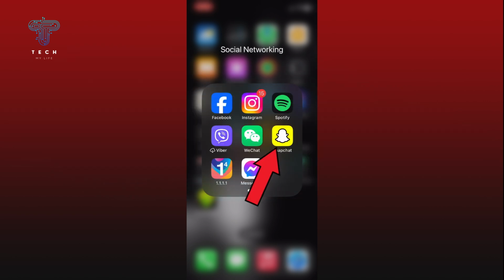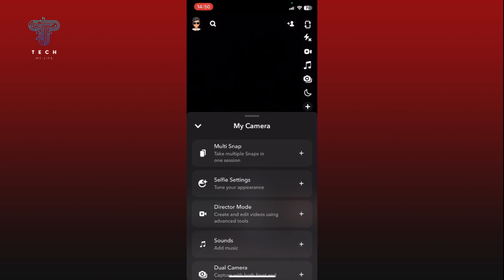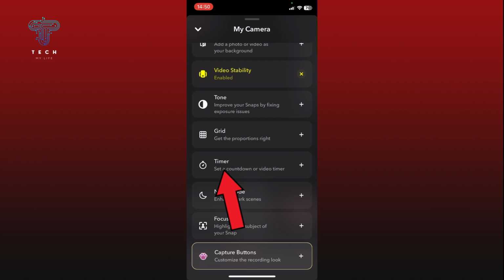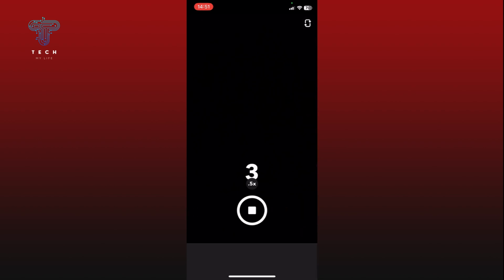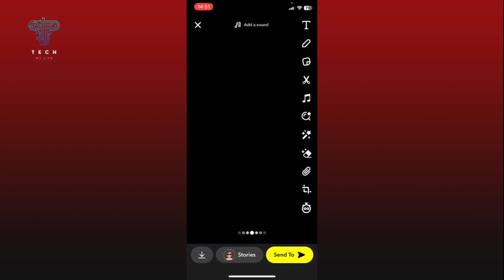How To Set Timer On Snapchat? 2024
First, open the Snapchat app. On the right side of your screen, tap the + icon to open more options. Scroll down until you find the timer icon, which looks like a small clock. Tap on the timer icon to set a three-second timer for your snap. The timer will now appear on your screen whenever you take a snap.

And that’s it! This is how you can set a timer on Snapchat.